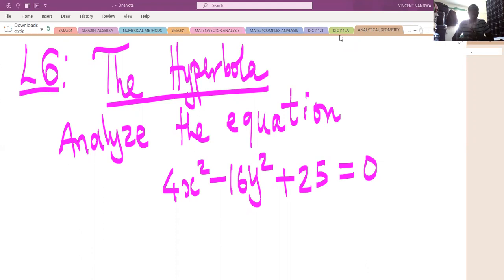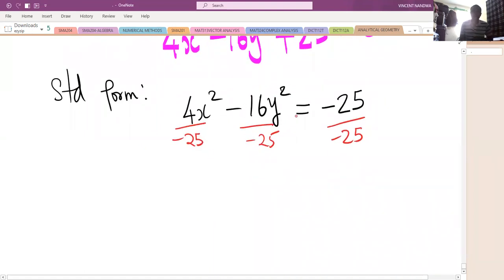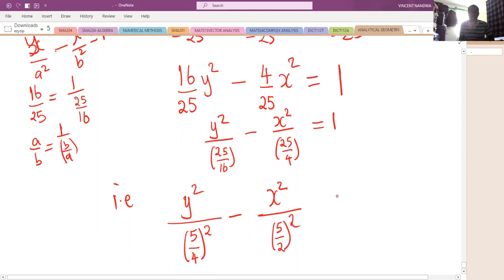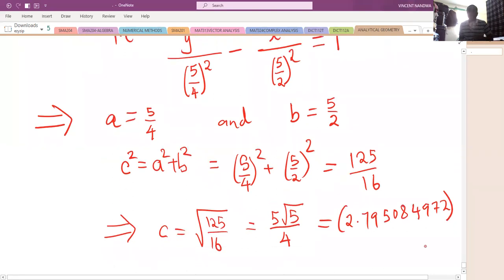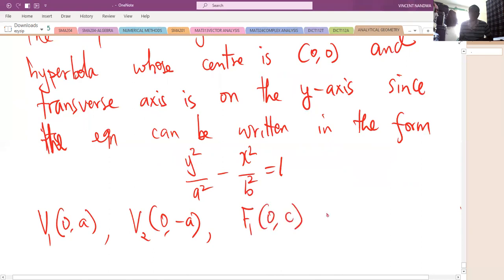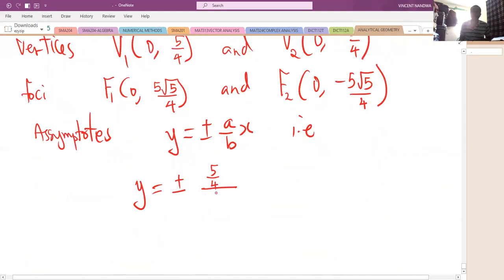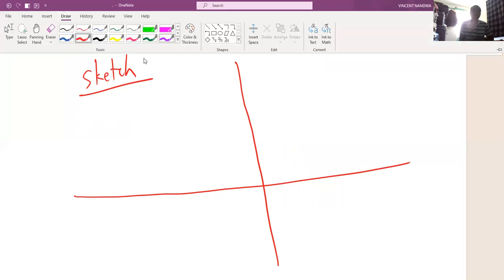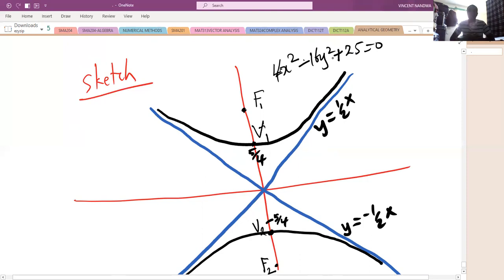The Hyperbola Part Seven